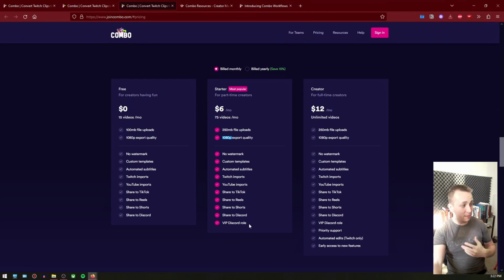1, 2, 3, Combo Punch (JoinCombo Review)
►UPDATE 2025: JoinCombo is no longer around, I suggest using OpusClip or CrossClip as an alternative.

JoinCombo was one of the first Twitch to Clip tools on the market. While being gaming centric, there is a lot of potential here for the podcasting space as well. Let's check it out in this review!